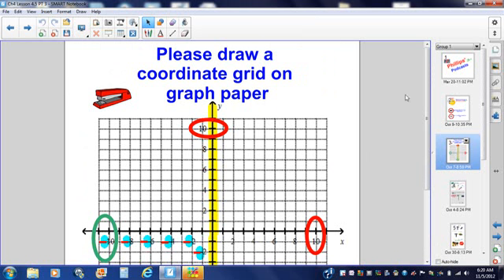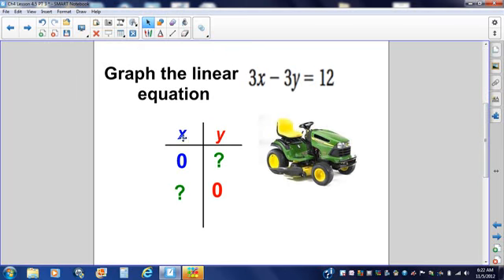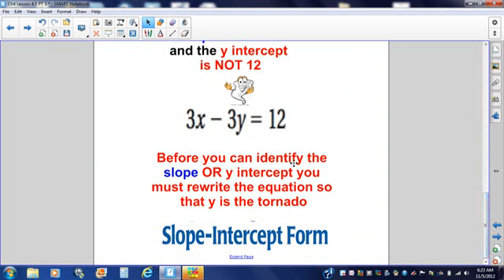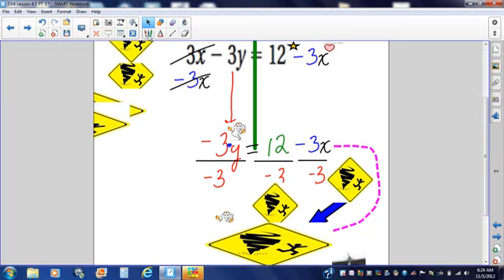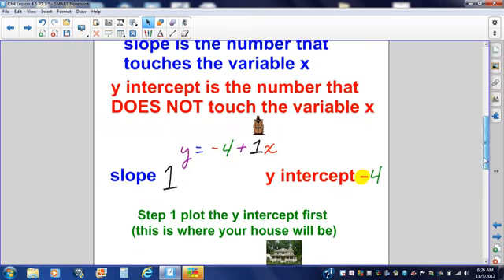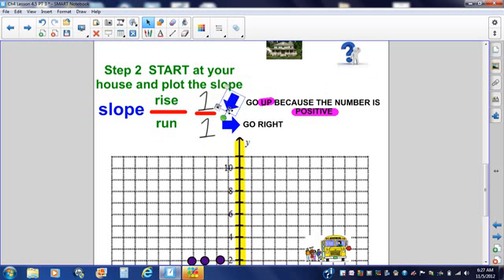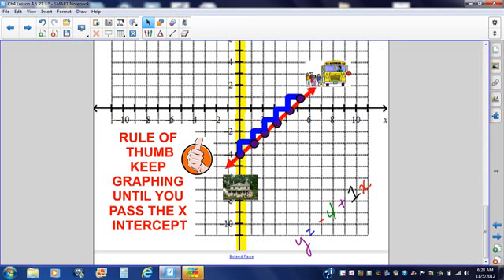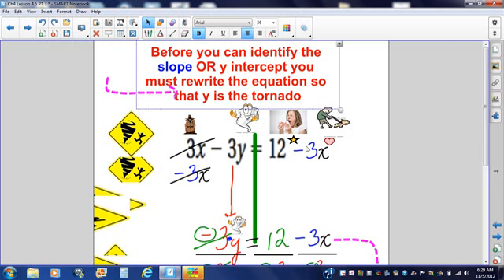Lesson 4.5 Part 3 notes standard form to slope intercept form